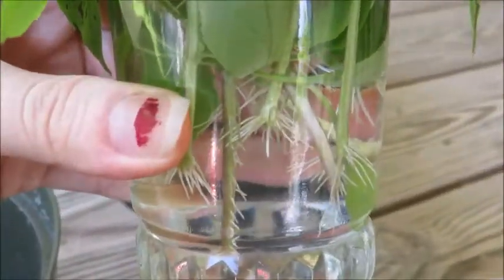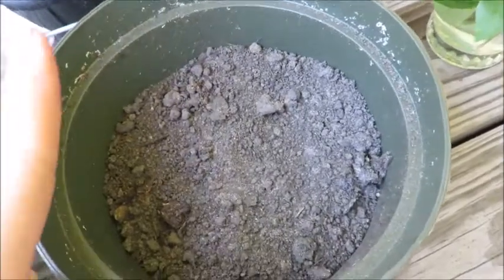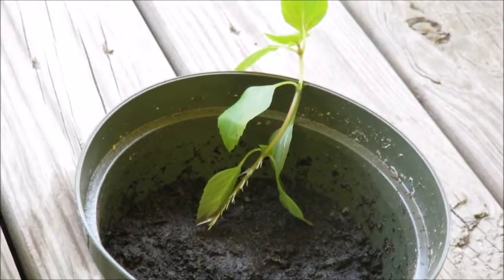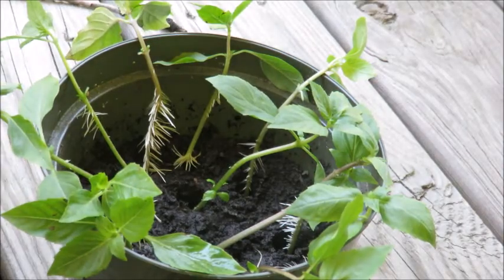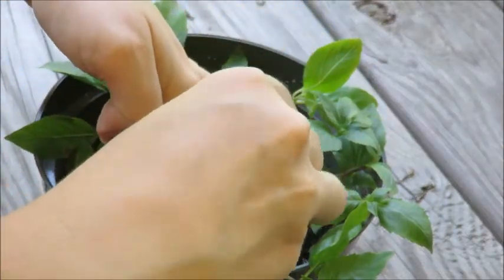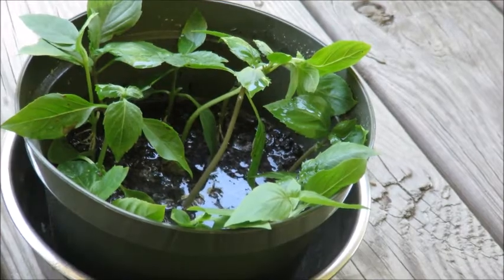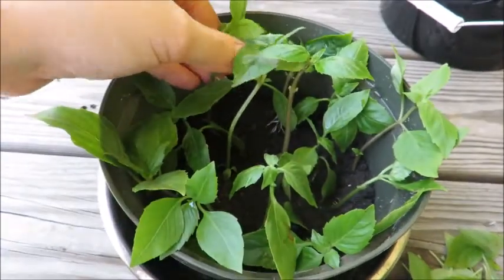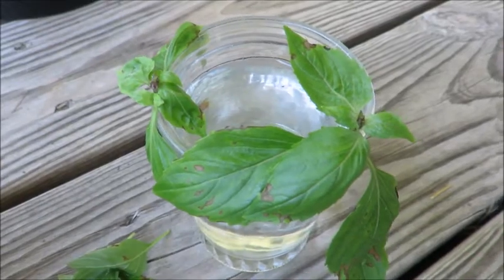How To Propagate Basil And Other Herbs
Hello everyone!

I found this old video of me OVER PLANTING these poor basil cuttings. The idea is still the same- but more spaced out haha.